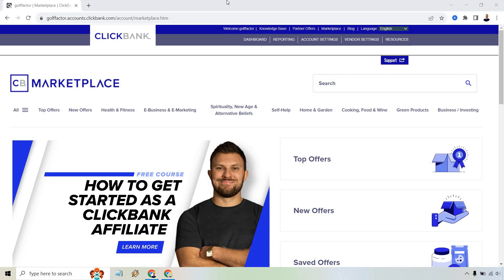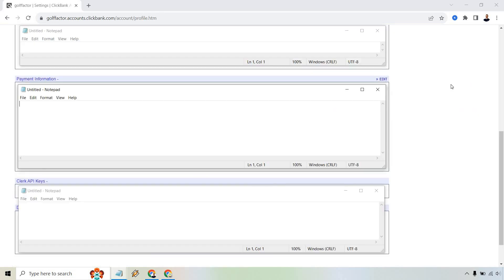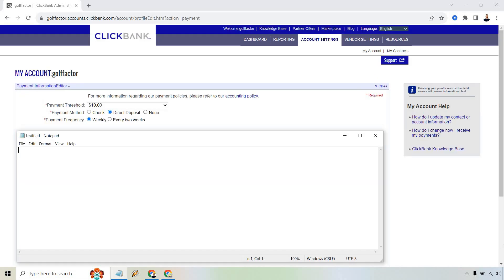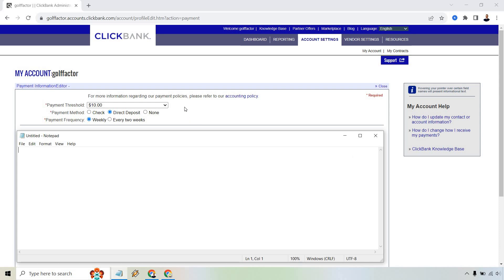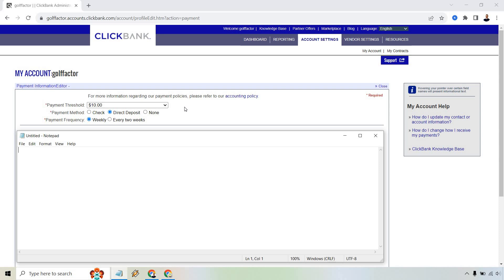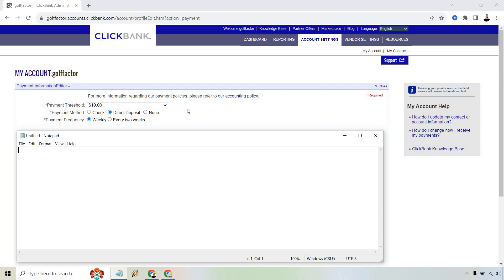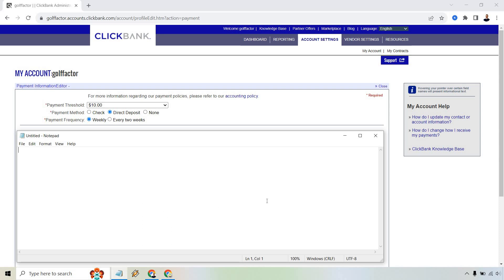How To Add A Payment Method In Clickbank (Tutorial)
How To Add A Payment Method In Clickbank

So would you like to see how to change a payment method in Clickbank (or at least add one)? Then this quick video is going to be for you. I'll walk you through the quick steps and then you can enter in all of the important information on your side.